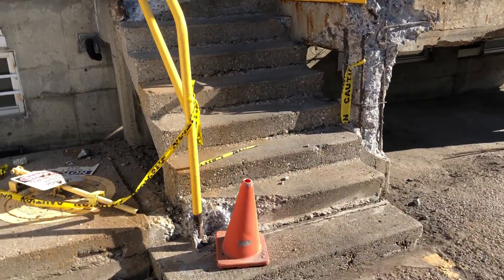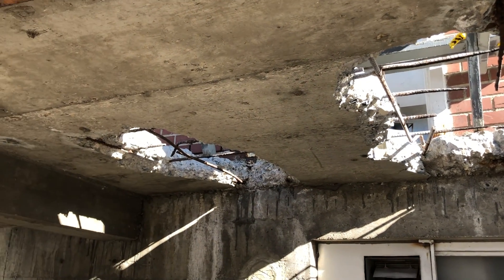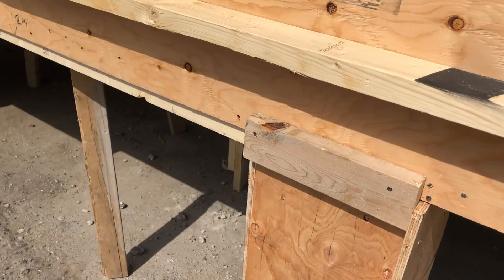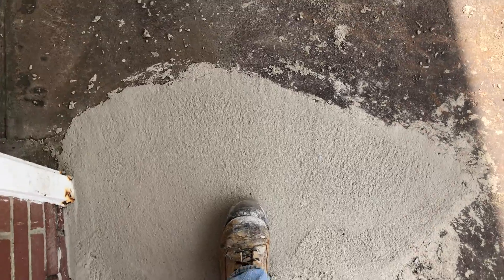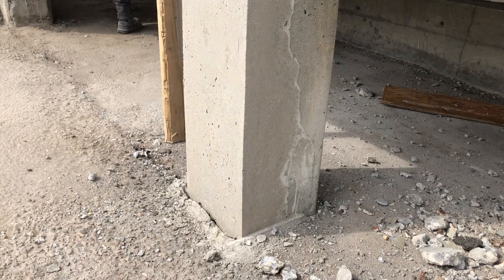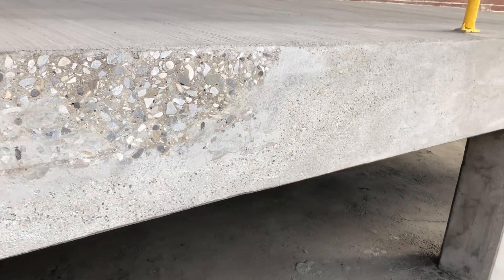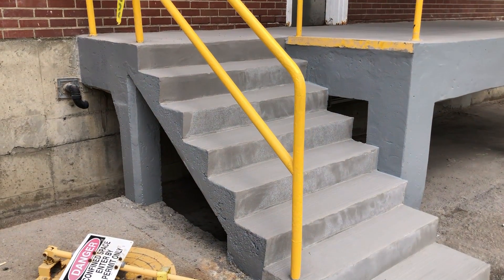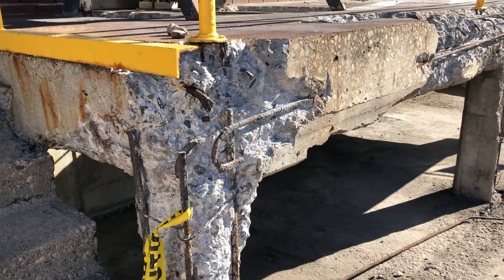Completely restoring a destroyed concrete loading dock, using TF Structural Concrete Repair.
Watch as we fully repair and restore this concrete structure, using only TF Structural concrete repair mortar. This project was completed in one working day, saving the customer thousands of dollars, and potential weeks of downtime. Please see our other videos on YouTube for more projects like this.
TF Structural is recommended for experienced contractors, unless doing minor at home repairs.